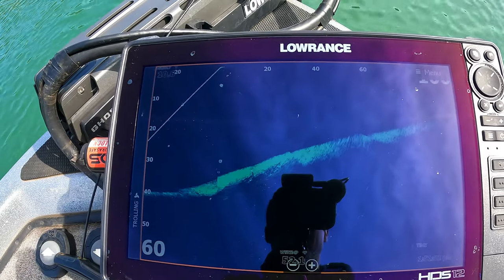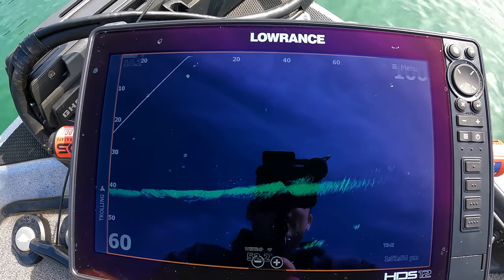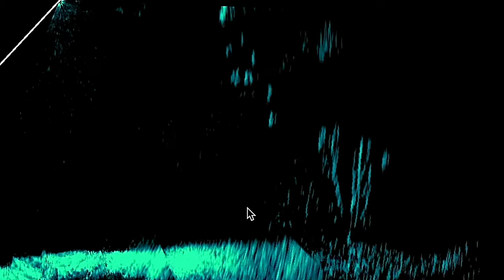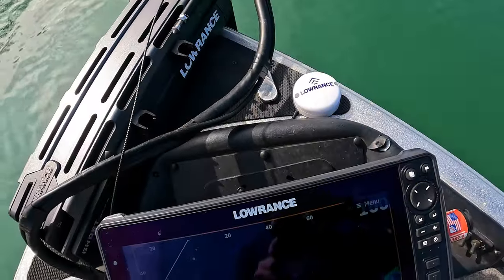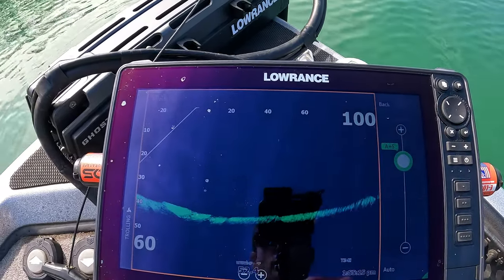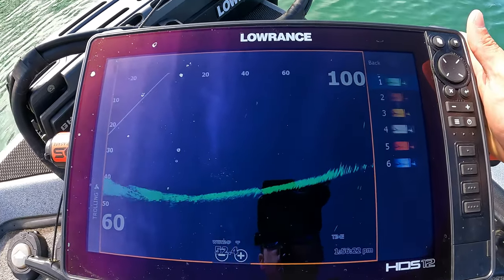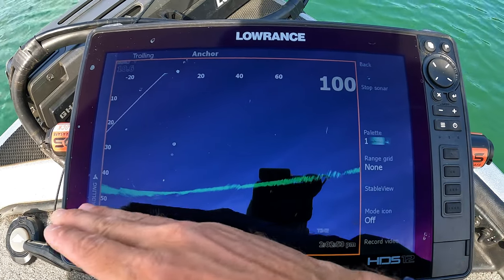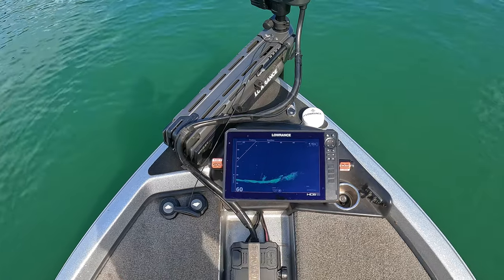Does your Forward Facing Sonar Look like This?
I give away all of my Lowrance Active Target forward facing sonar settings to get the best picture possible.